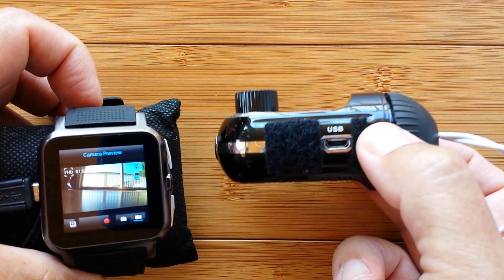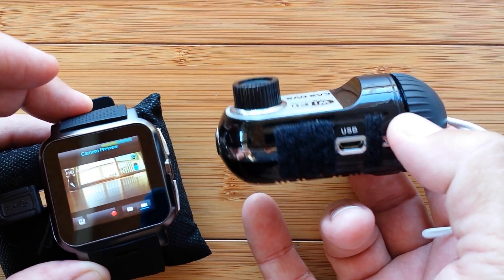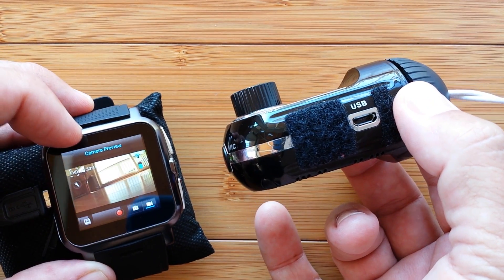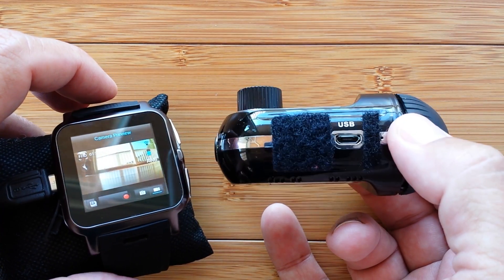Live Drone Flight now Viewable on Smartwatches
Yes, you can First Person View from your drone's perspective on the smartwatch (standalone "smart watch phone") on your arm. Linking two remarkable devices via WiFi makes it possible. You can even start/stop 1080p Full HD recording to an onboard memory card remotely from your watch. Learn how it all connects and works in this video.